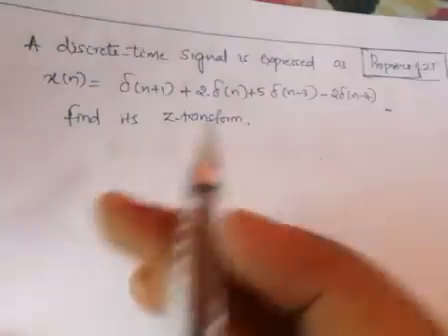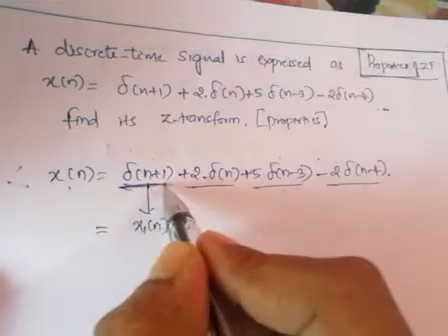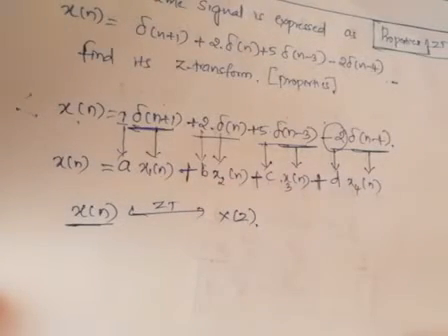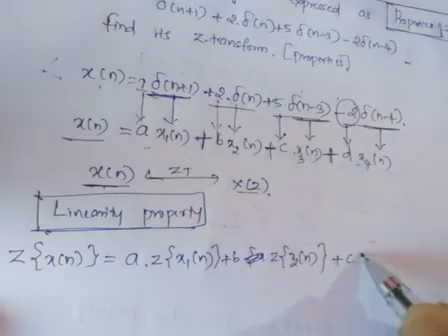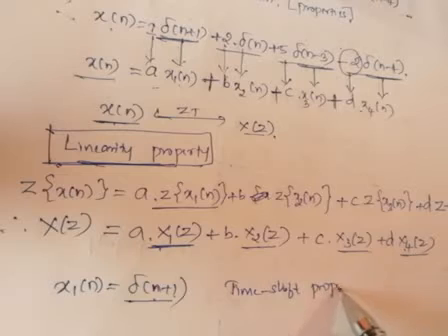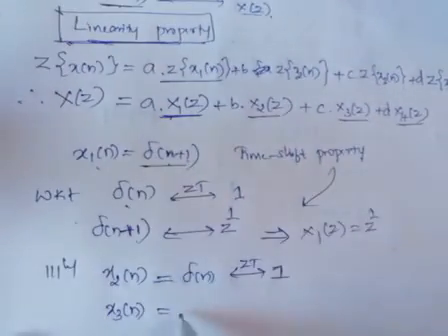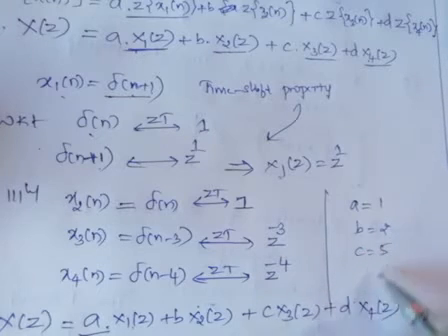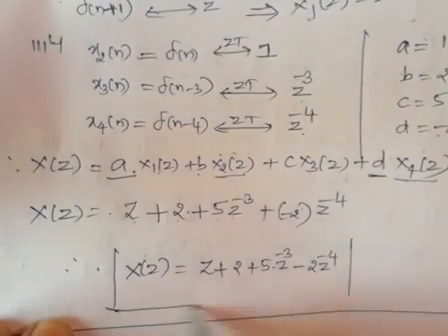Numericals on Z-Transform using Properties Part-2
Linearity & Time- shift.  : -  S.M.Hattaraki